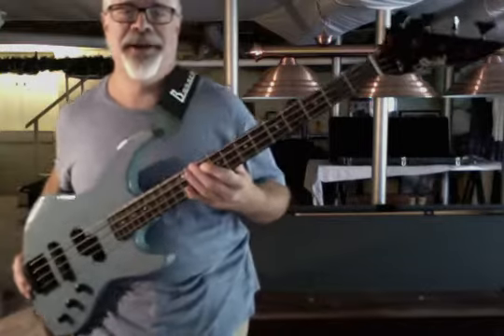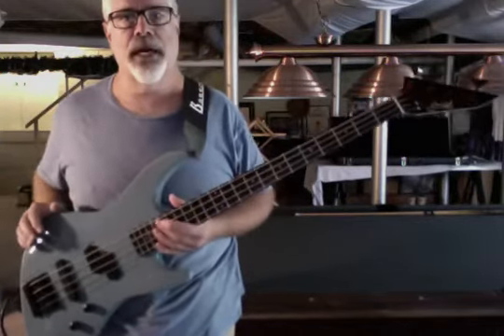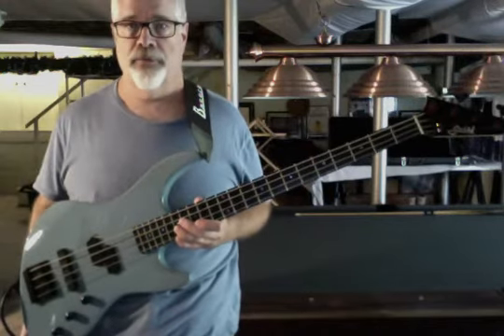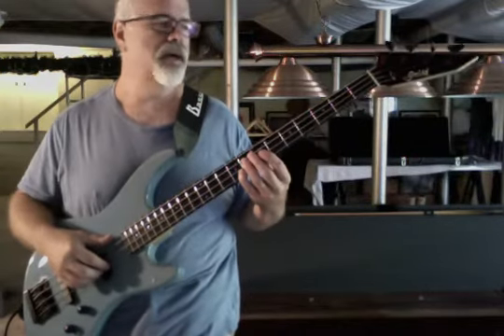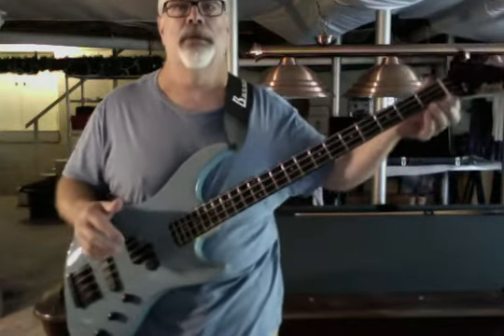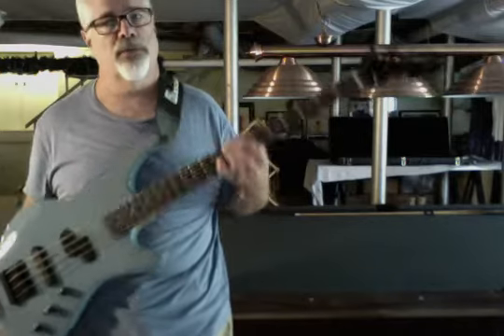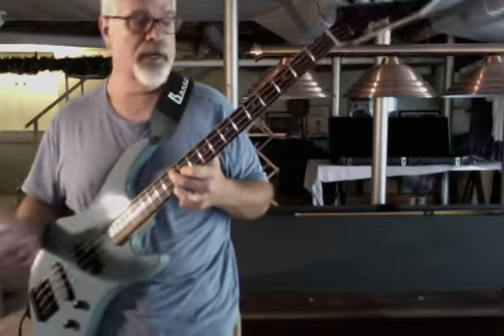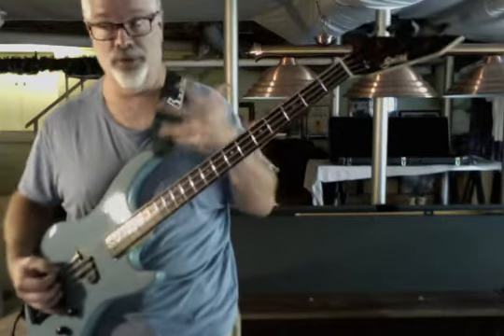Vintage Guild SB-604 Pilot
A quick(ish) video rundown/walkthrough of the Guild SB-604 Pilot bass that I have for sale on Reverb.